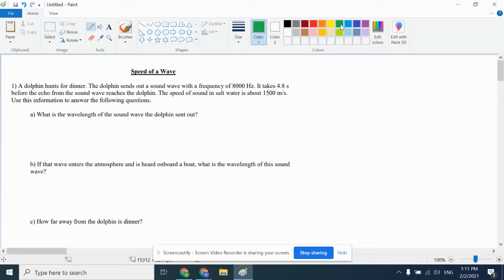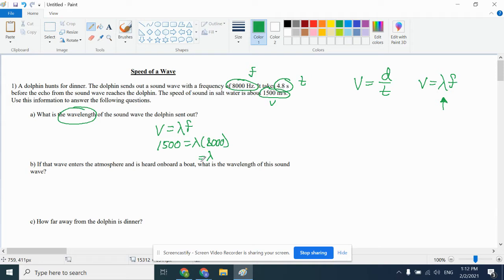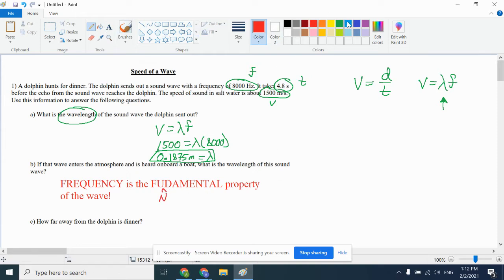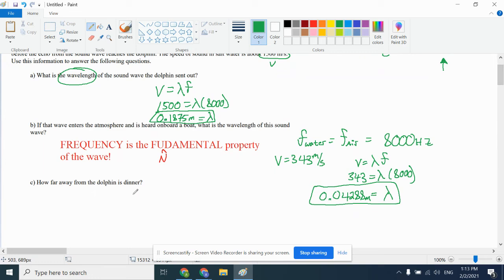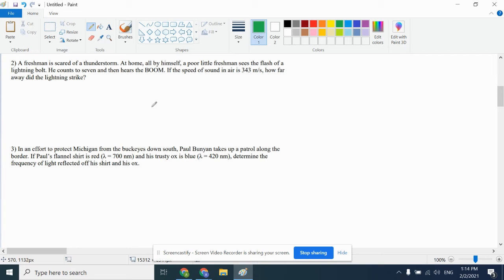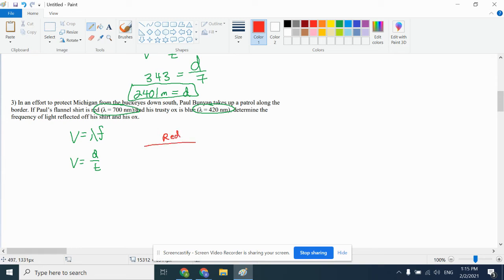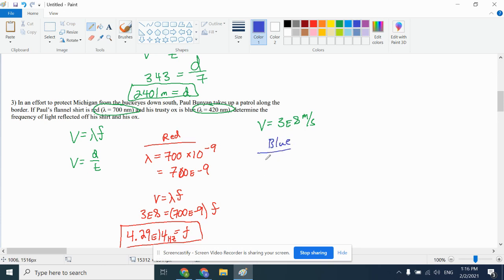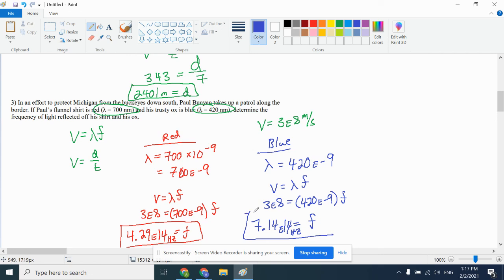Wave Speed Practice